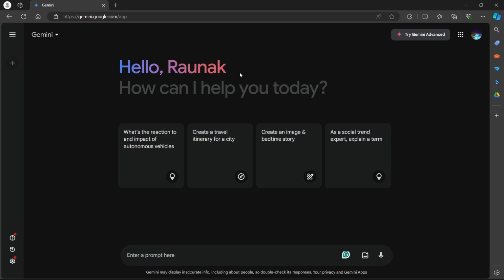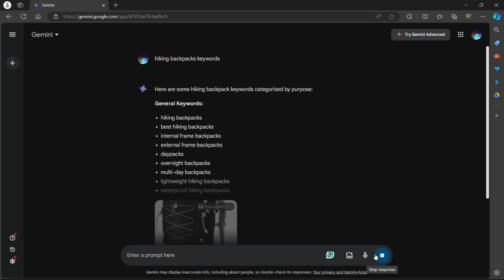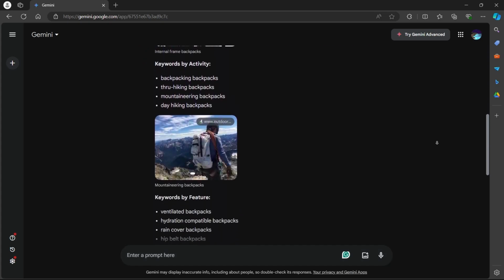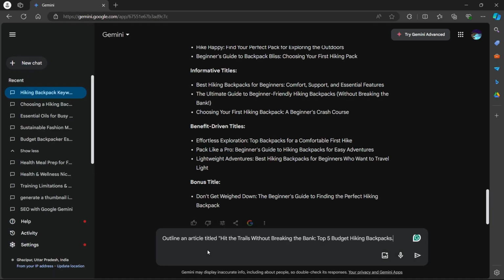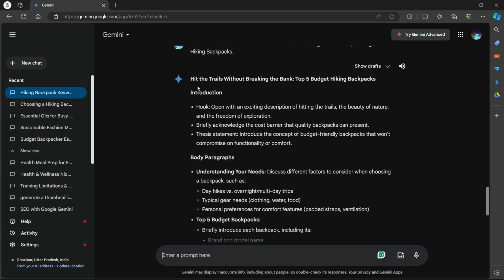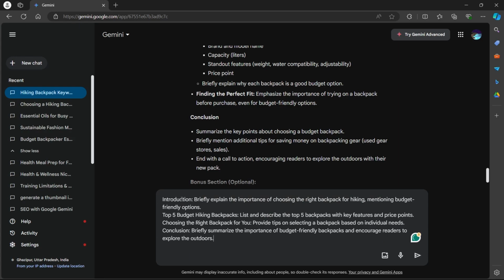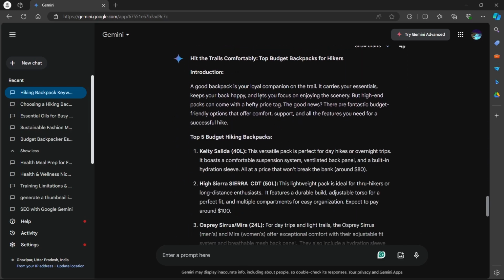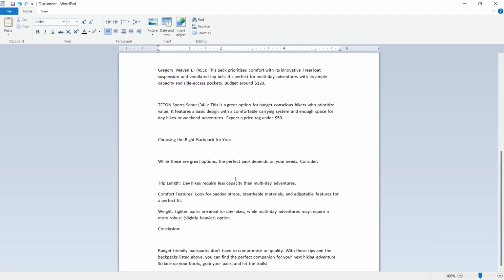How to Write Article With Help of Google Gemini Advance (SIMPLE & Easy Guide!)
Learn how to write articles with the help of Google Gemini Advance in this simple and easy guide! In this video, we'll walk you through the steps to leverage Google Gemini's advanced AI tools for crafting high-quality, engaging articles. Perfect for beginners and experienced writers looking to enhance their content creation process. Follow these tips to effortlessly write articles with Google Gemini Advance!